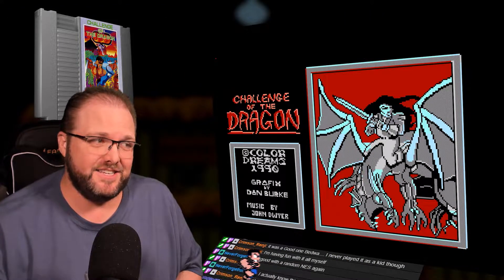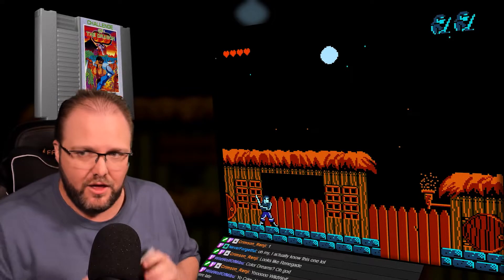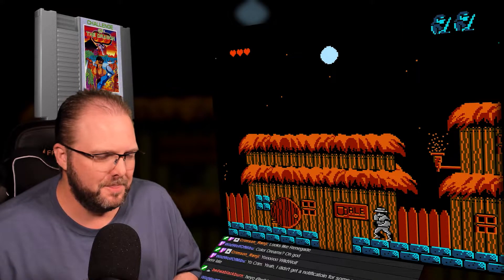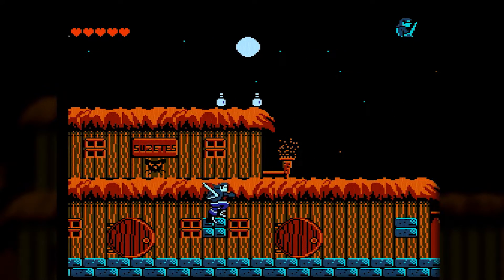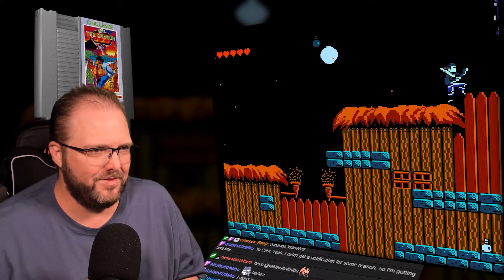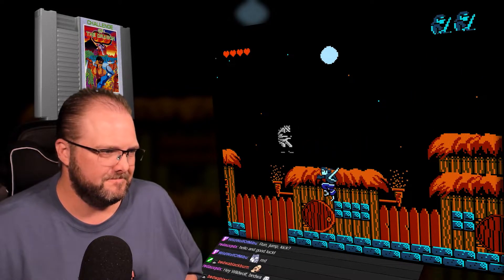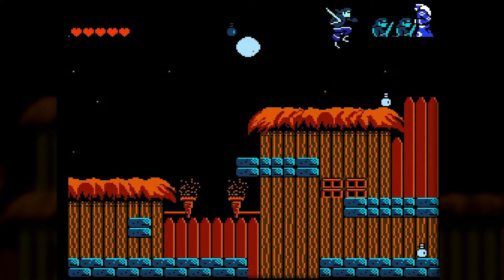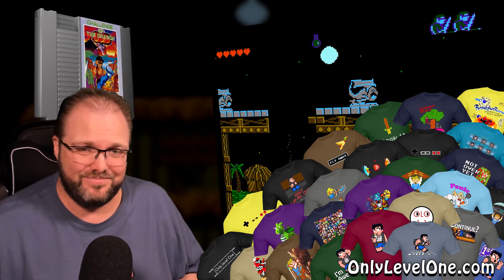Challenge Of The Dragon - NES - Only Level One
Welcome to OnlyLevelOne, the channel where we take on the first level of every NES game!

Be sure to follow us there for even more gaming content.

In this episode, we're playing Challenge Of The Dragon and attempting to beat the first level.
Our chat is always on fire during these live recordings, so feel free to join in on the fun.

We've got some awesome branded shirts you won't want to miss.